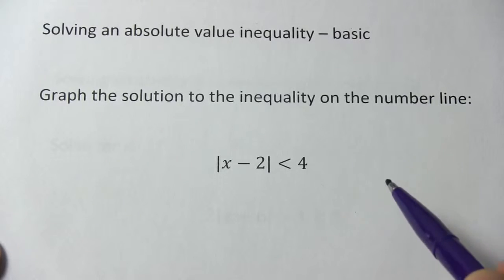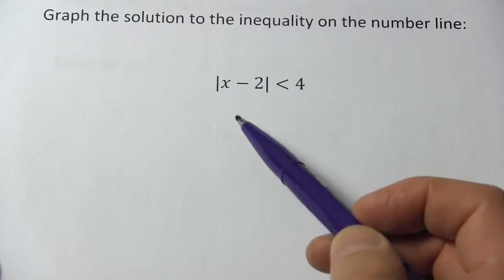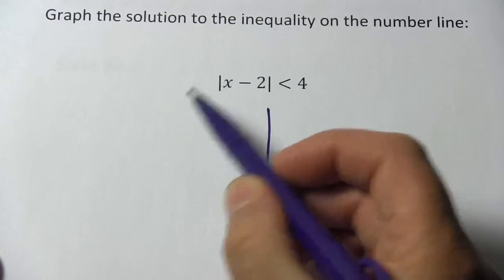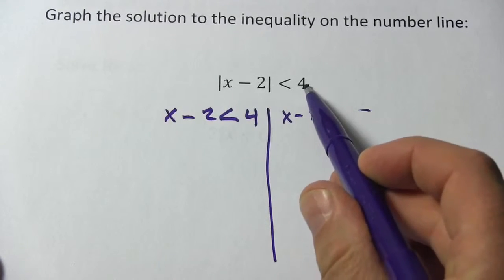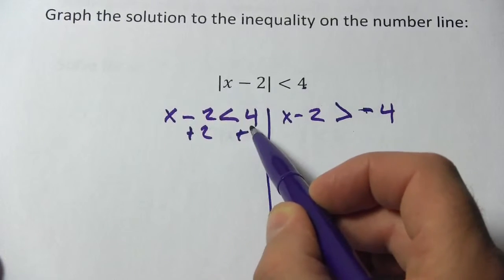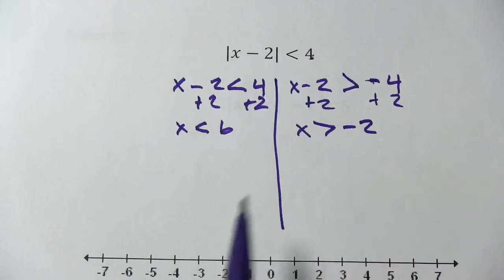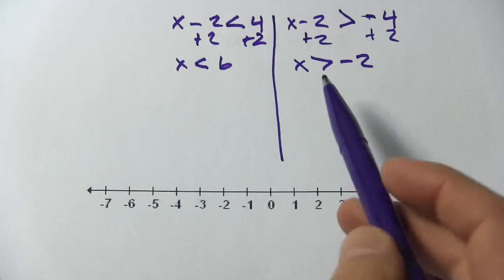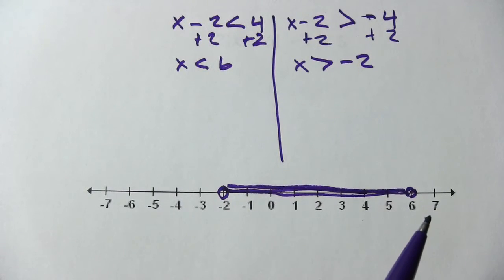Solving an Absolute Value Inequality - Basic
How to solve a basic absolute value inequality